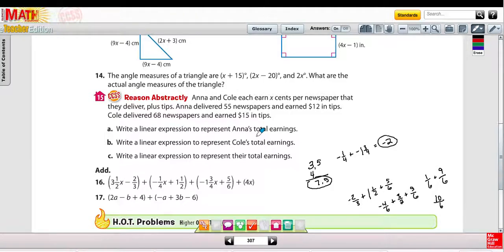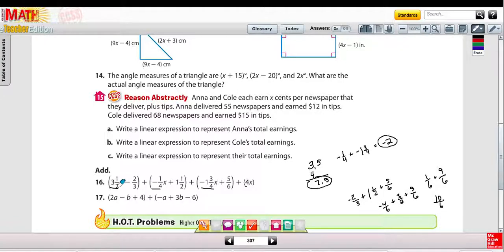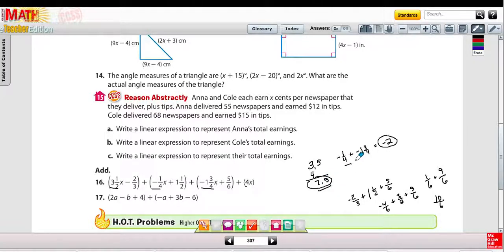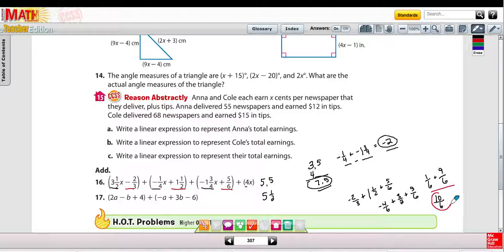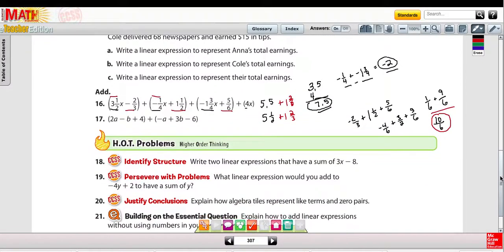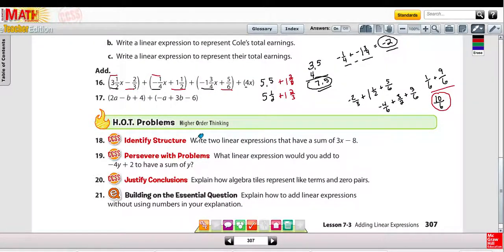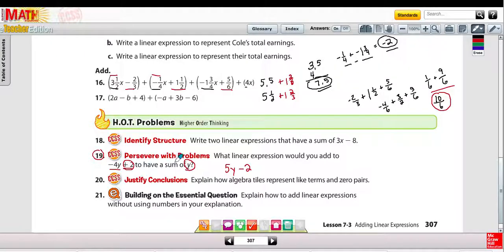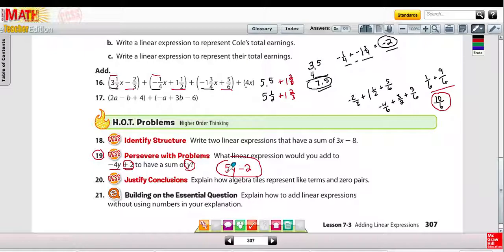Lesson 7-3 Part 2